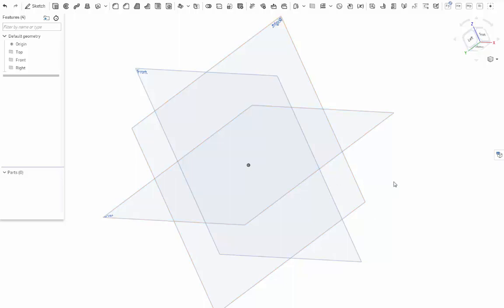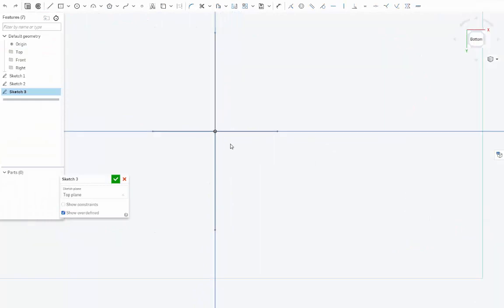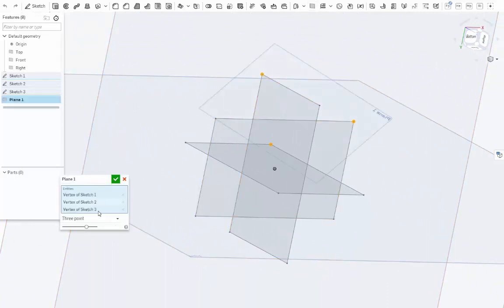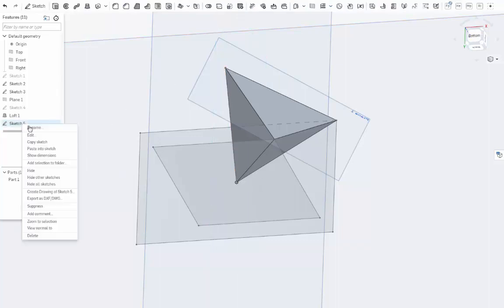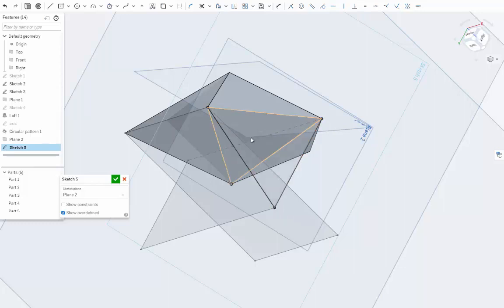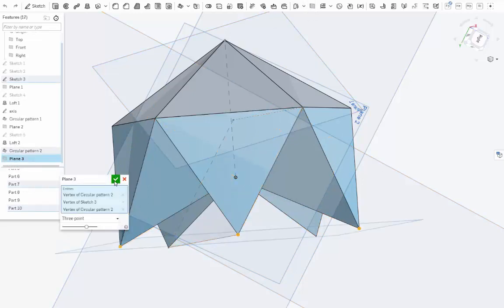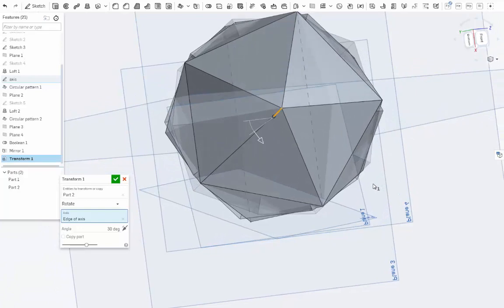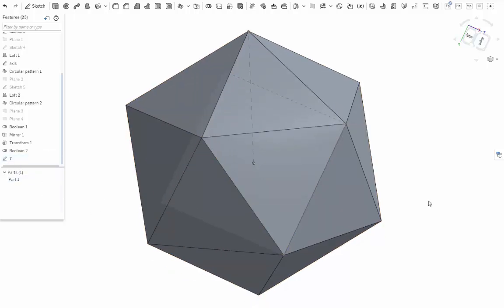How to Model an Icosahedron in Onshape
How to model a 20 sided polyhedron, aka icosahedron, aka d20 in Onshape with 22 easy steps.